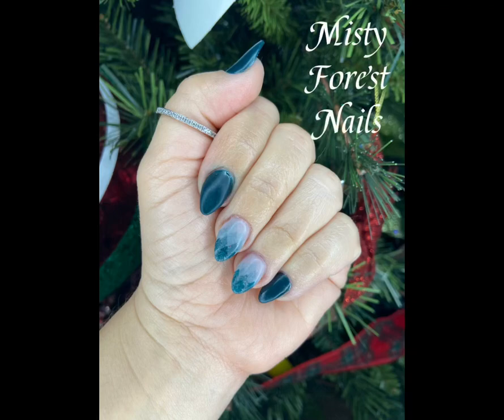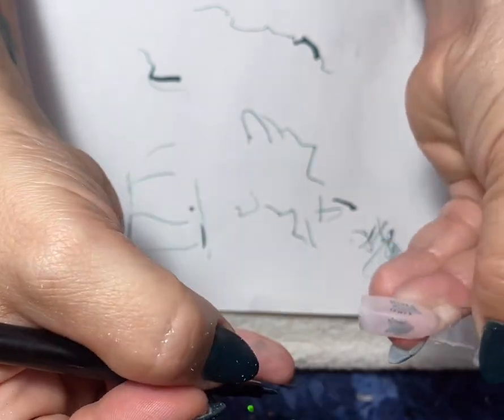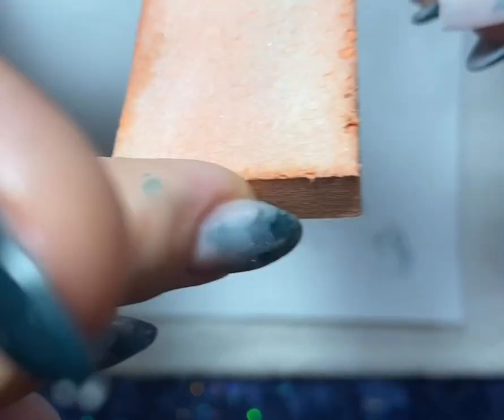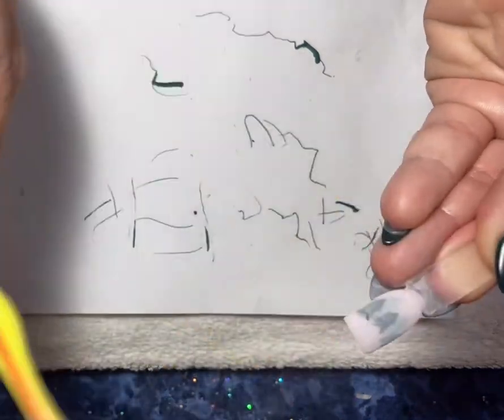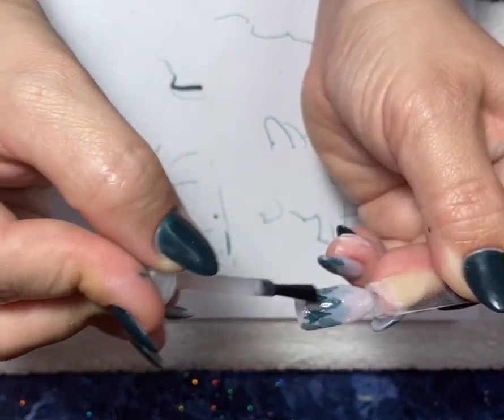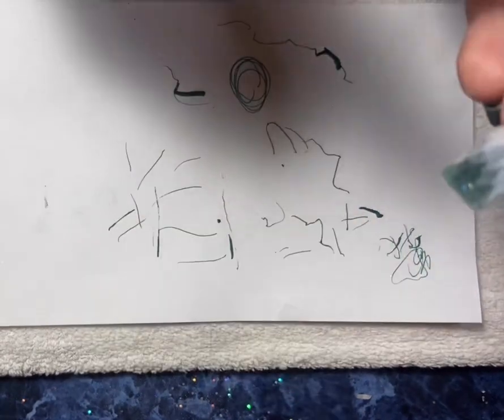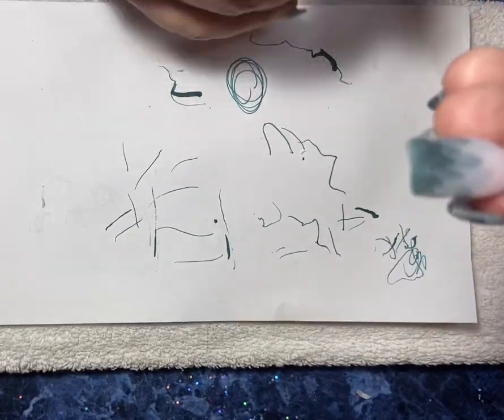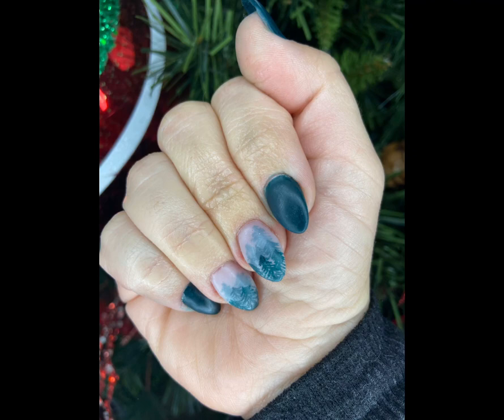Misty Forest Nail tutorial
Dip, nails, trees, design, nail art, Christmas, winter, forest, tutorial